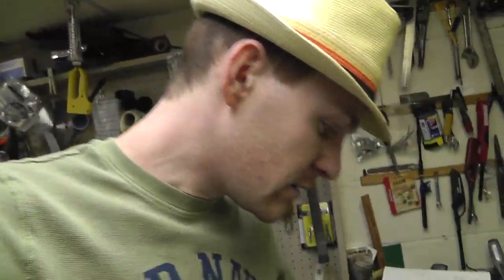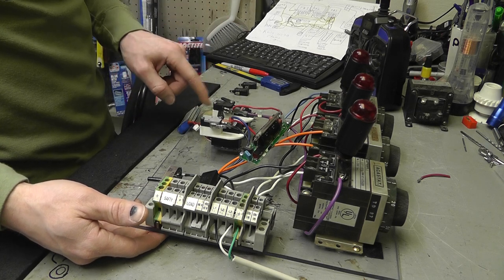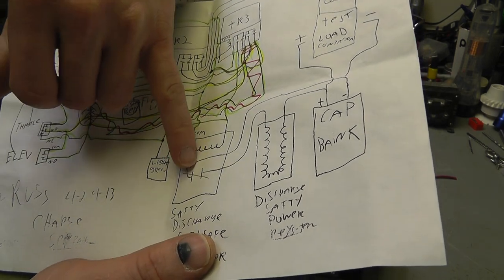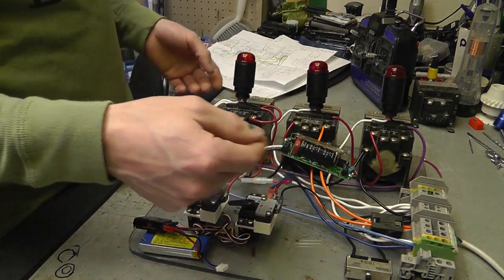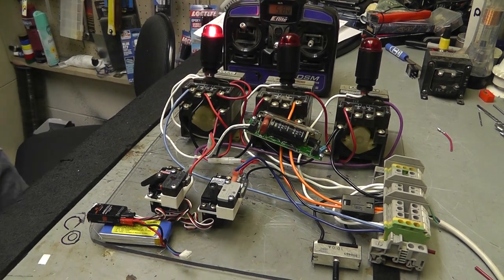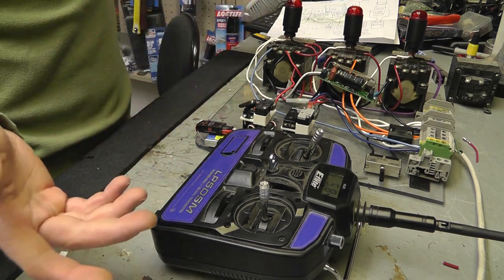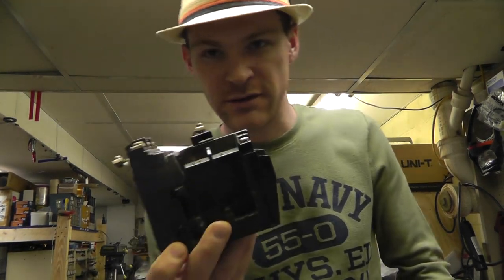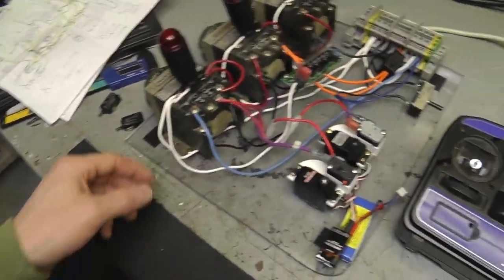10K joules 4: Remote Trigger & Safety's For First Test Fire!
10K joules 4: Remote Trigger & Safety's For First Test Fire!

Thanks battery Phil!!!

Help and be helped! That's what its about! ;)

post your thoughts here on the (10,000 joules, What would you do?) thread:

blessings! hahah crazy.

~Russ

RWGresearch.com